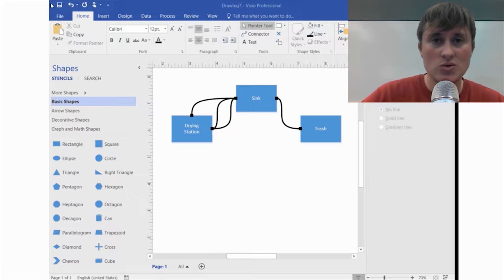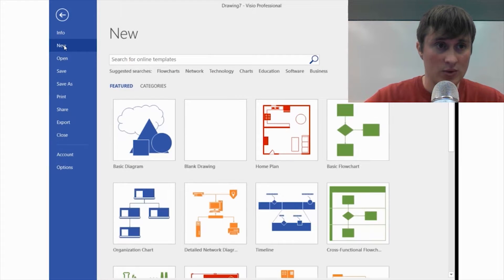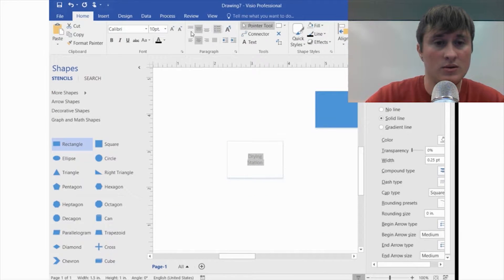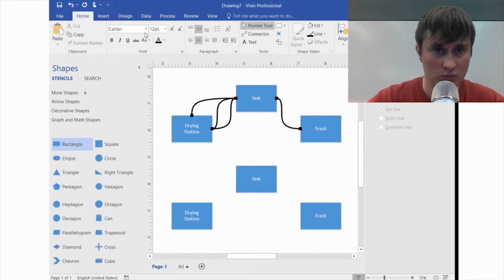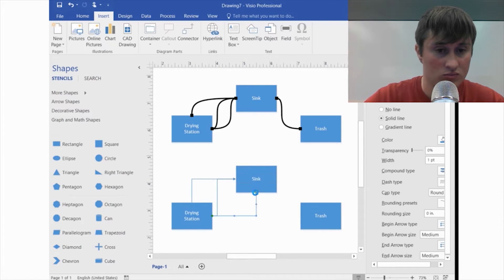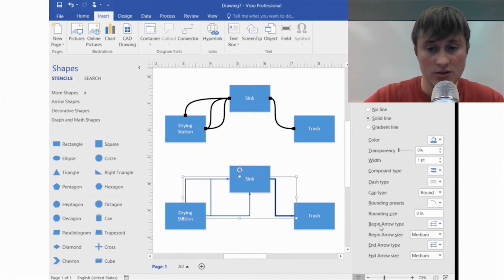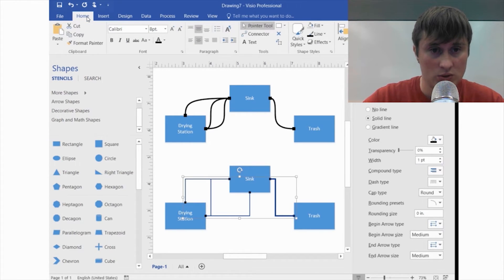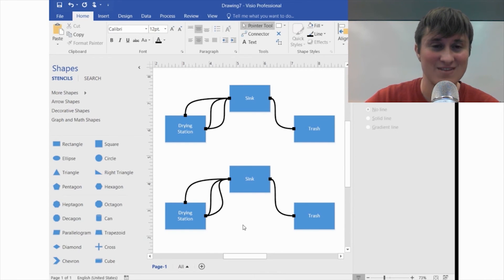Pt20 HowTo Visio Spaghetti Diagram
The basics of how to make a spaghetti diagram in Visio